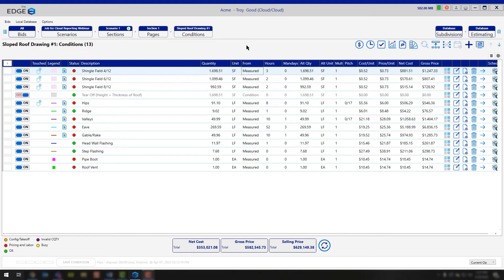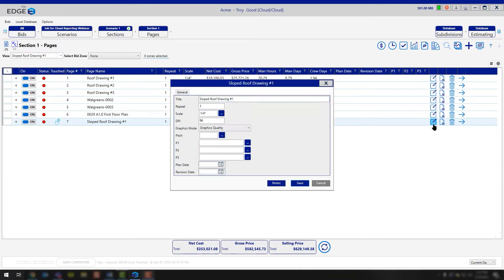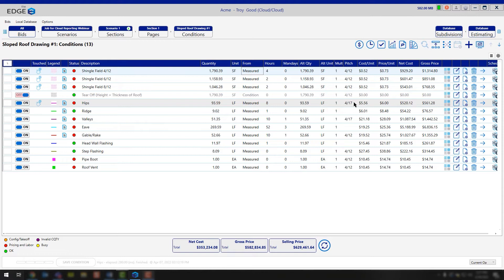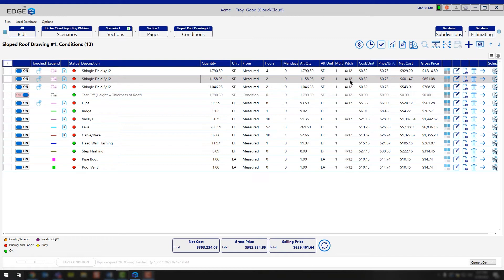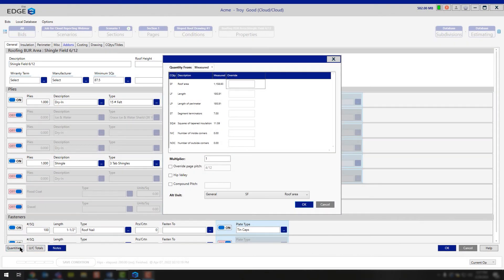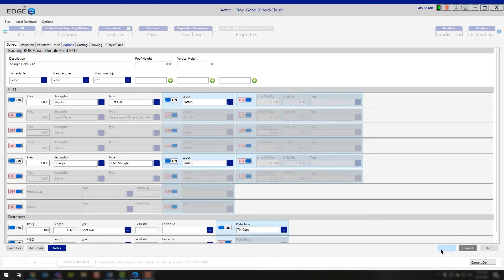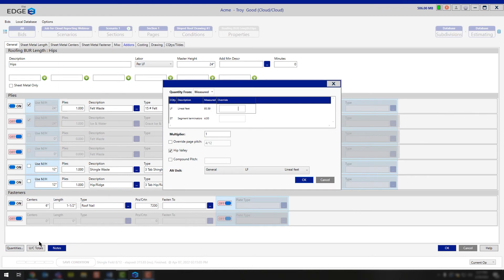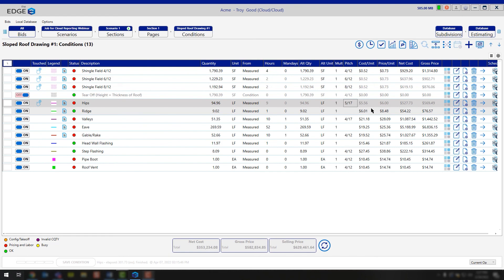How To Add a Page Pitch and Condition Pitch | The EDGE Version 12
This video covers how to assign the pitch at the page level, but also at the condition level in version 12.